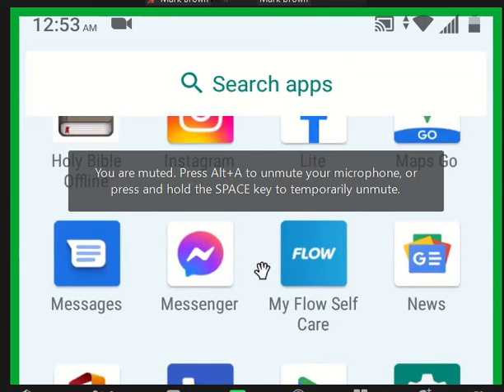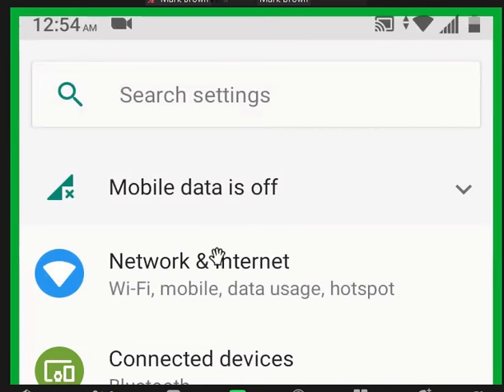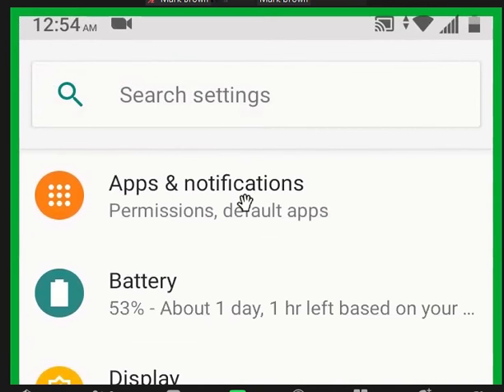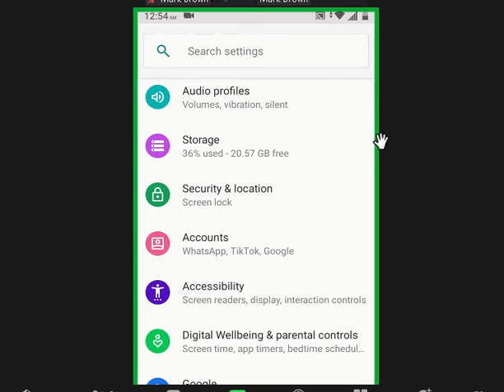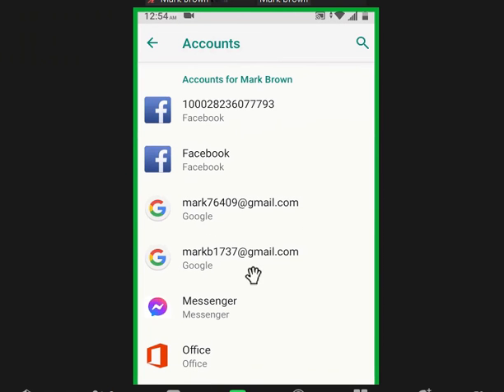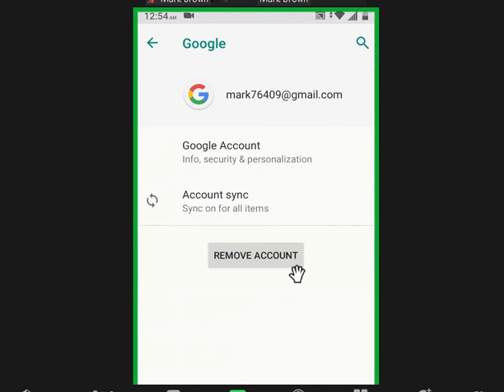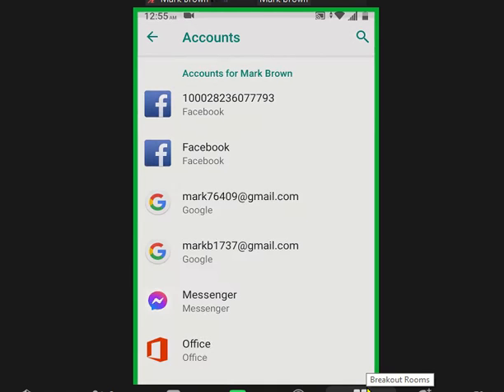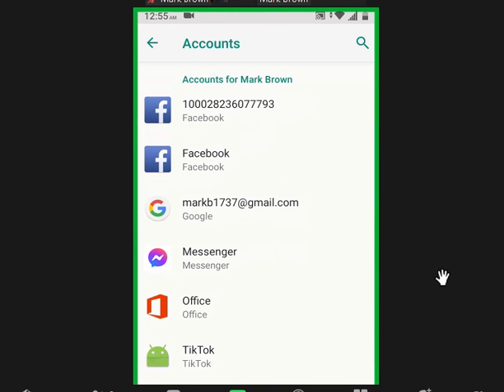HOW TO REMOVE ACCOUNT FROM ANDRIOD PHONE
In this step-by-step video, I will show you how to Remove Google or Gmail Account from Android Phone. Sometimes we Login Lots of Google or Gmail account in our phone.

But in later we need to remove those types of Google account from our phone. So, if you watch this video then You'll Learn how to remove Google account from Android Phone.

Cause in this video I'll show you how to remove Gmail account from Android Phone. Thanks